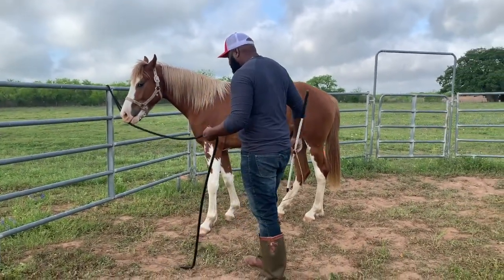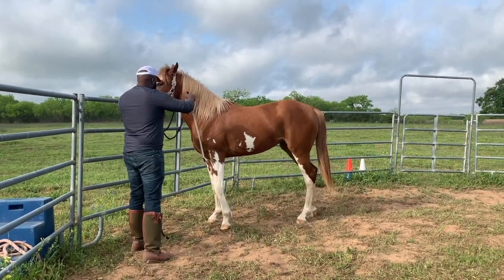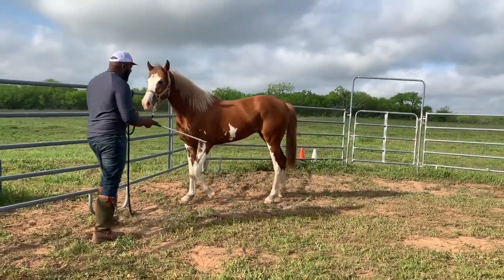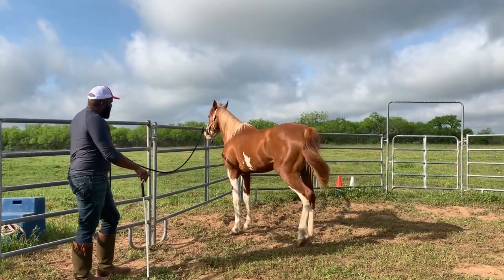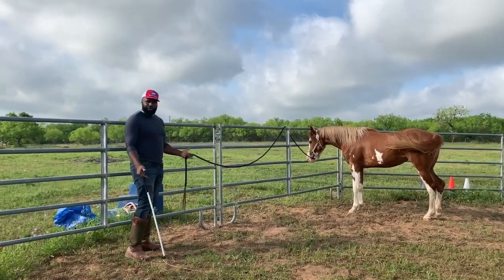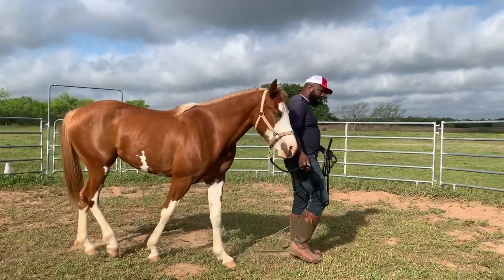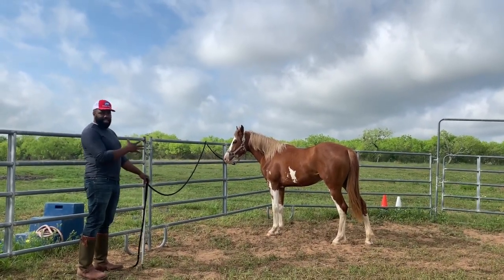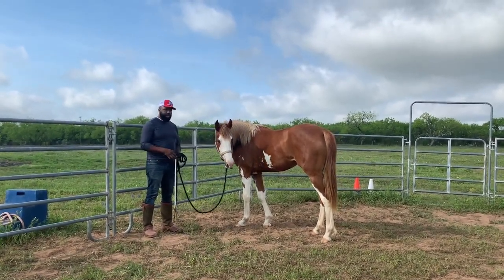Loading A Horse That Rears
Working with horses does not have to result in inevitable injury and disappointment. Working with horses does not have to result in brute force, “whacking” a horse or “making” a horse respect you. There is a better way.

There is a much better way.

With simple understanding and consistent application of confidence-building techniques, we can make our horses safer. With patience and fairness, we can EARN our horse's respect in a manner that does not break them down, demoralize them or physically injure them.

Steady Horse is about giving you affordable practical and functional tools that you can immediately put to use to obtain a safer, softer, and steadier horse.

Steady Horse is about Teaching People how to connect with their horses so they can communicate with crystal clear clarity. We help people connect in a meaningful way with their horse in easy-to-understand educational resources so people can have the tools and knowledge to be safe and ENJOY their rides, not feel frustrated, defeated or disappointed.